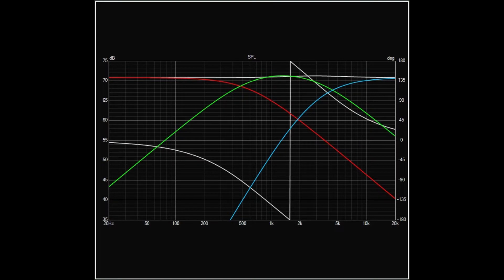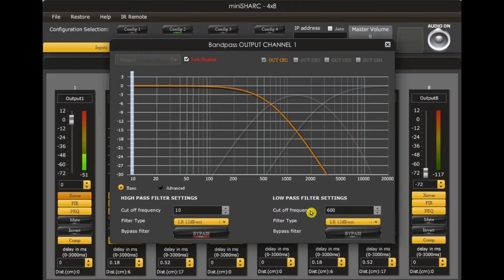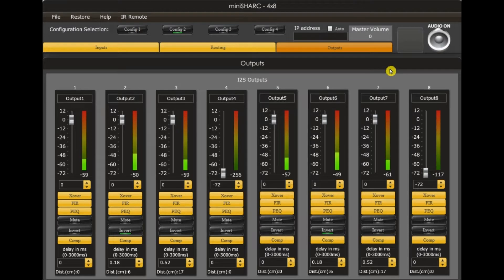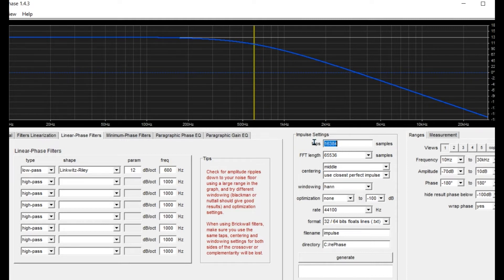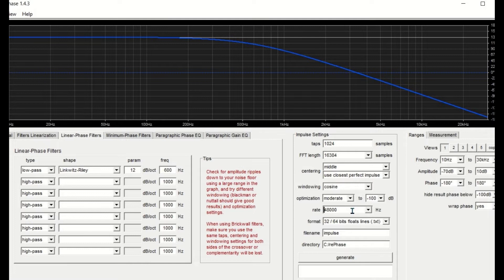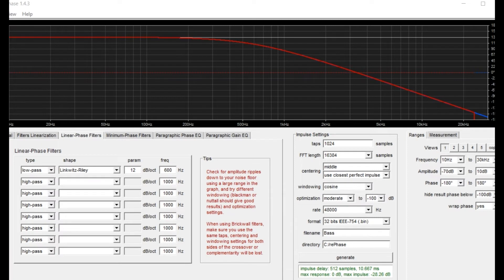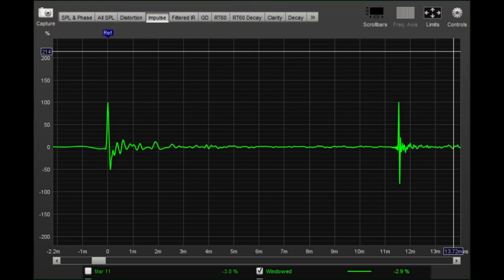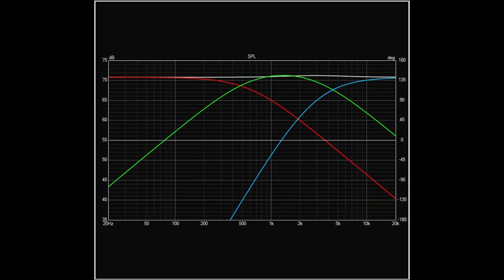Minisharc & rePhase Make a linear phase xover easy for 3 way (no REW)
A first look at rePhase